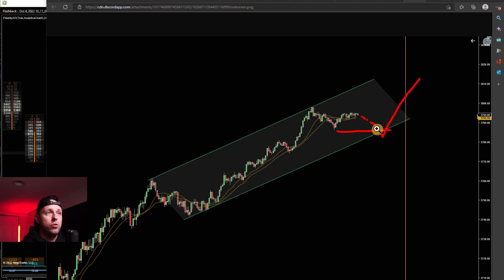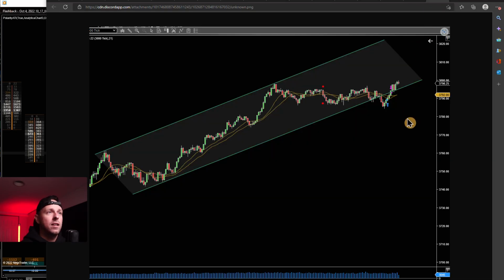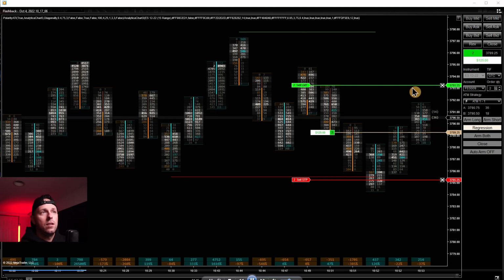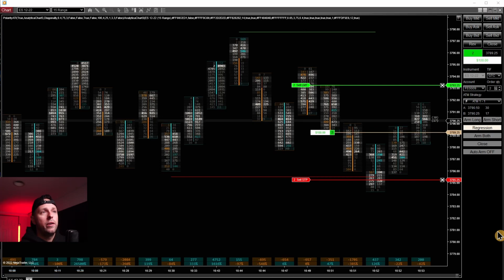Scalping for $400 trading S&P500 futures ES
Day 4 with a funded account via Tick Tick Trader prop firm.  up 2500 in 4 days.
No minimum trading days required. You can pass in one single day like I did and be funded the next!

Our Open Discord